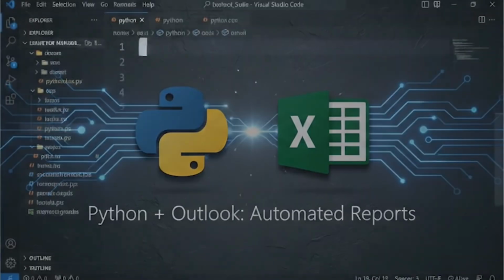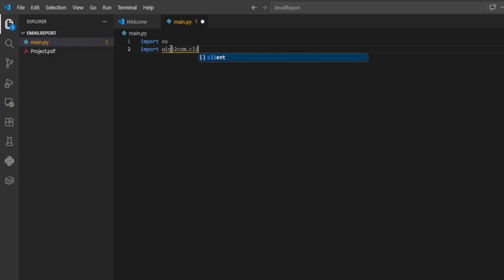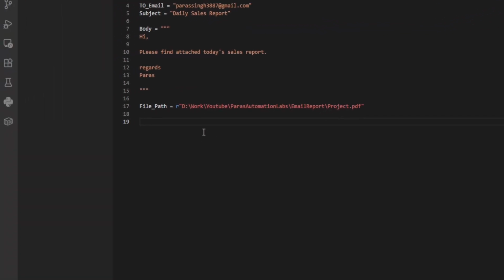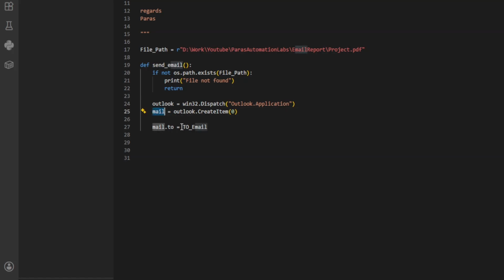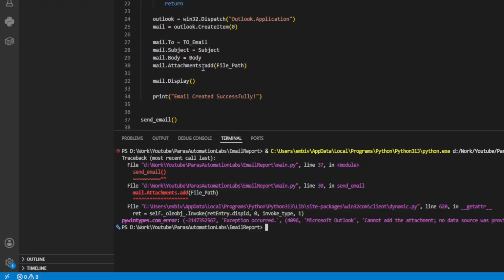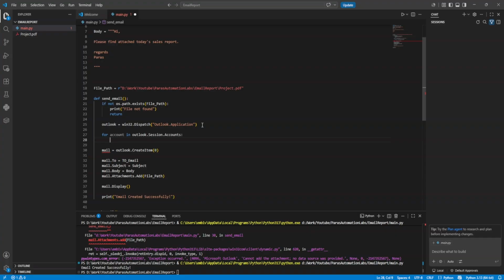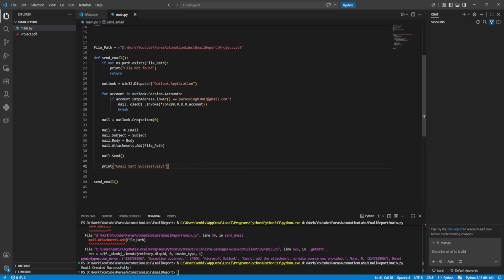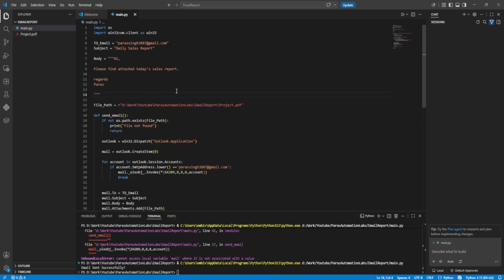Automatically Send Excel Reports Using Outlook & Python | pywin32 Tutorial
Tired of manually sending the same Excel reports every day?

In this video, you'll learn how to automate Outlook emails using Python and **pywin32**. We'll create an email, attach an Excel report, select a specific Outlook account, and prepare it for sending—all with just a few lines of code.

In this video, you'll learn:

* Send emails using Microsoft Outlook and Python
* Attach Excel files automatically
* Select a specific Outlook account
* Create office-ready email automation
* Build a real-world business workflow

This tutorial is perfect for:

* Business Analysts
* MIS Executives
* Accountants
* HR Professionals
* Office Workers
* Anyone who regularly emails Excel reports

**Prerequisites:**

* Microsoft Outlook installed and configured
* Python
* pywin32 (`pip install pywin32`)

📌 This video is part of my **Real-World Python Automation** series, where we solve practical office problems using Python.

Python Outlook Automation
Send Email Using Python Outlook
pywin32 Outlook Tutorial
Automatically Send Excel Reports
Python Business Automation
Office Automation with Python
Python Email Automation
Outlook Email Automation
Daily Report Automation